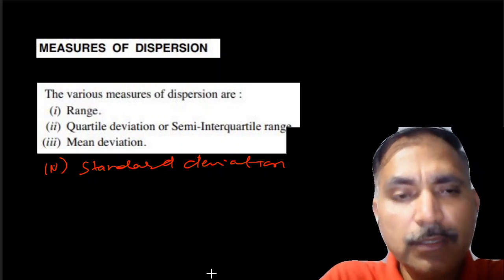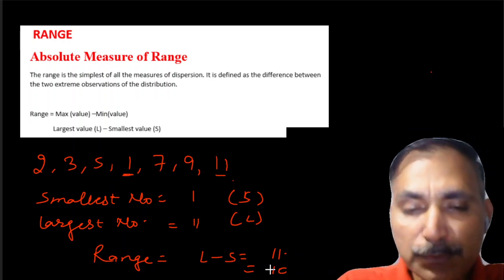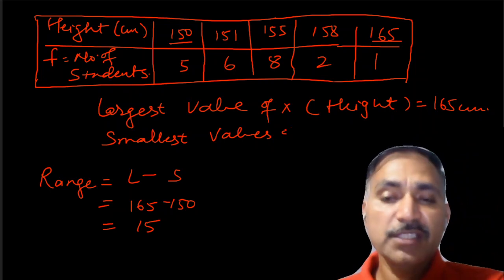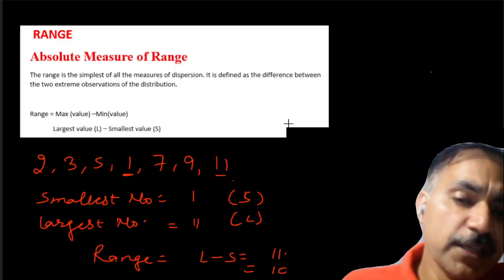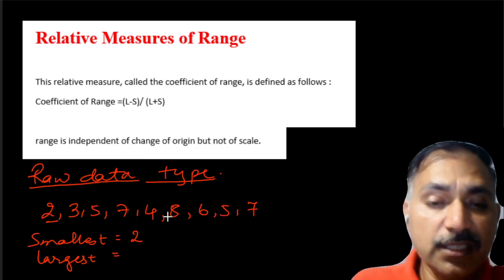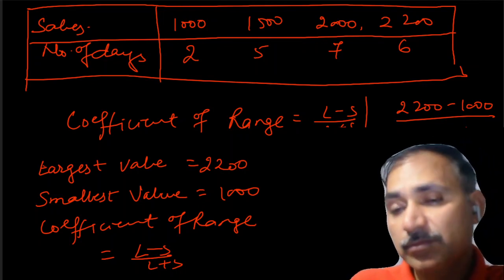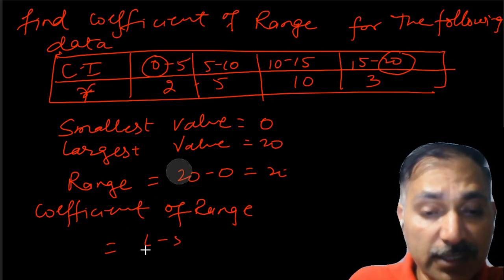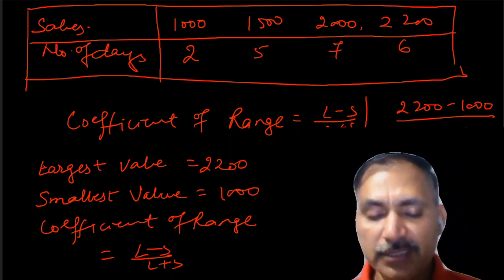Measure of Dispersion Part 2